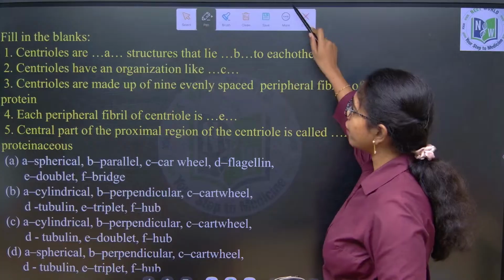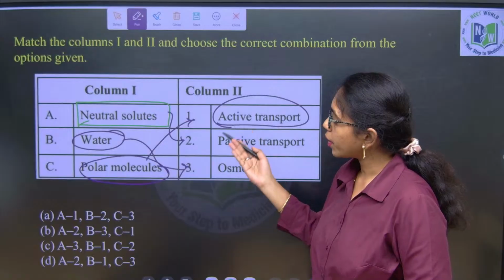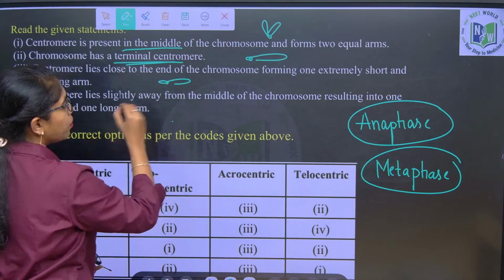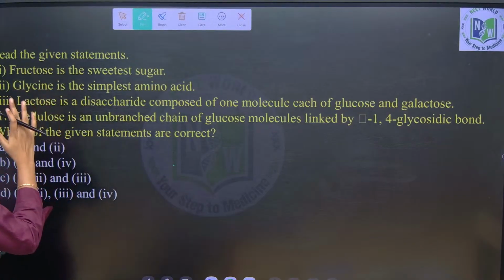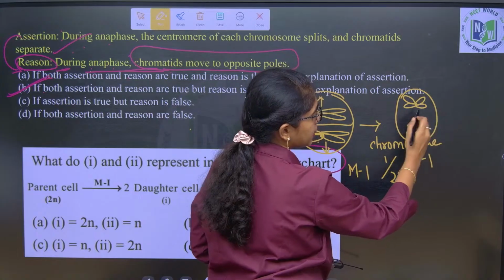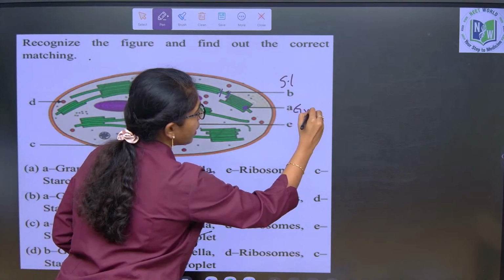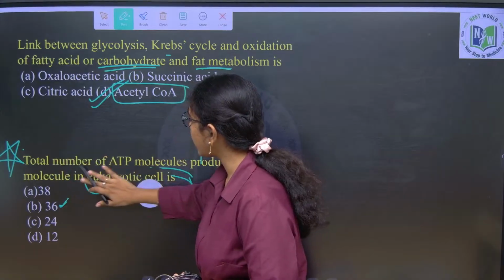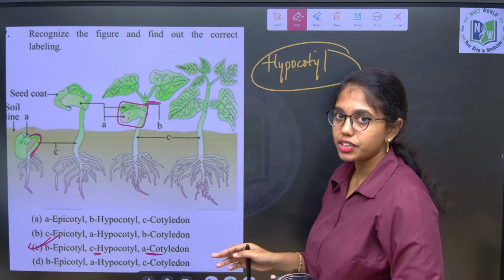🔥AP EAPCET Botany PYQ's Revision Part 2 | Last Minute Booster with Sai Prasanna Ma'am | NEET World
🎯 Ace AP EAPCET Botany with Confidence!
Join Sai Prasanna Ma’am in this LIVE session where she breaks down the most important Previous Year Questions (PYQs) in Botany — perfect for last-minute revision and concept reinforcement!

🌿 Whether you're aiming for a top rank or brushing up your weak areas, this session is packed with high-yield questions, expert explanations, and smart strategies to crack AP EAPCET Biology (Botany) with ease.

👩‍🏫 About the Teacher - Sai Prasanna Ma’am:
A passionate educator known for her crystal-clear explanations, interactive teaching style, and student-friendly approach. With years of experience guiding EAPCET and NEET aspirants, she knows exactly what to teach and how to teach it right before the exam!

🏫 About NEET World – Your Step to Medicine:
NEET World is India’s premier institute for Medical and Engineering aspirants. With a focus on concept clarity, exam-targeted strategy, and student mentorship, we deliver results that speak for themselves.
Our motto: “Your Step to Medicine” reflects our commitment to transforming dreams into MBBS seats and top ranks in EAPCET, NEET, and beyond!

📚 Be it EAMCET, NEET, or foundational programs — NEET World is the name you can trust.

⏱ Don’t miss this LIVE revision class – Your final shot at mastering Botany PYQs!